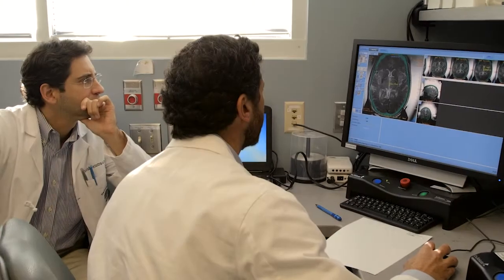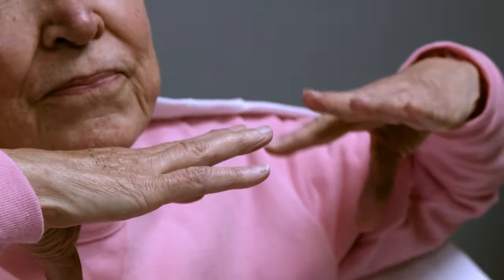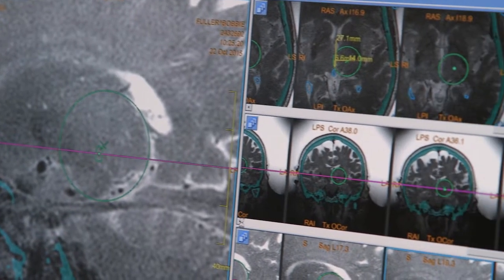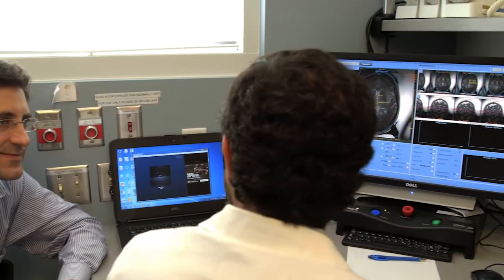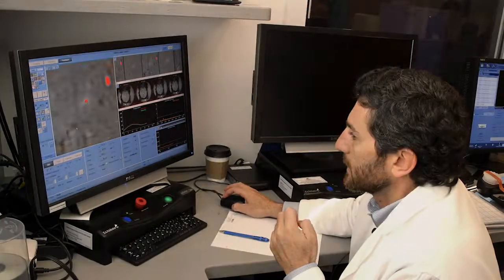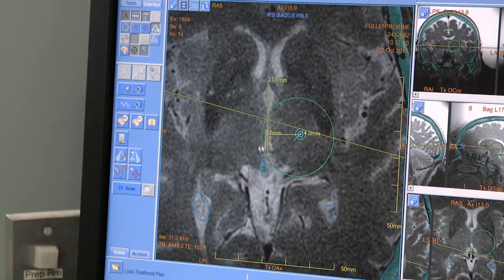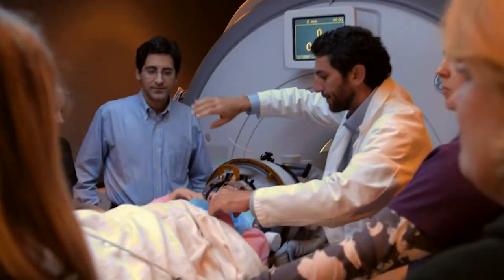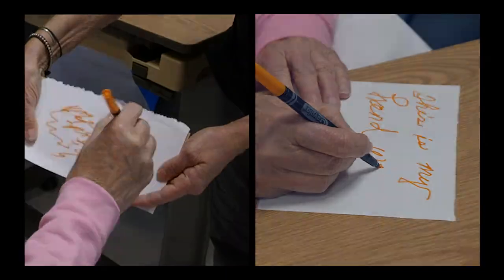Sound Waves as Effective as Brain Surgery at Treating Essential Tremor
Video by Harry Moxley

Focused Ultrasound - Sound Waves as Effective as Brain Surgery at Treating Essential Tremor

Scalpel-free surgery using focused sound waves appears to be as effective in treating essential tremor as traditional surgery that requires drilling into the skull, a groundbreaking clinical trial at the University of Virginia Health System has found.

All 15 participants in U.Va.'s trial saw a substantial reduction in their involuntary shaking after undergoing the experimental focused ultrasound procedure. The rate of side effects was similar to that of traditional brain surgery. The patients were able to leave the hospital the next day.

U.Va. neurosurgeon Dr. Jeffrey Elias, the trial's principal investigator, presented the findings at last month's 80th Annual Scientific Meeting of the American Association of Neurological Surgeons in Miami.

"It's really profound, because [focused ultrasound] dramatically improves their quality of life and alleviates all their disabilities in day-to-day activities. These people have problems doing the basic things we take for granted, like eating soup, or teeing up their golf ball, using a screwdriver," Elias said. "They can do all those things after the treatment."